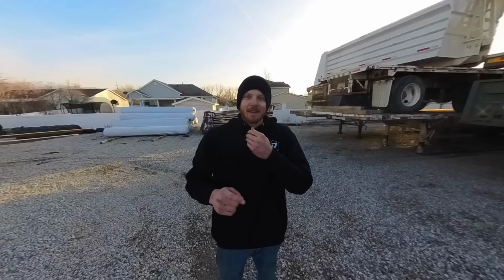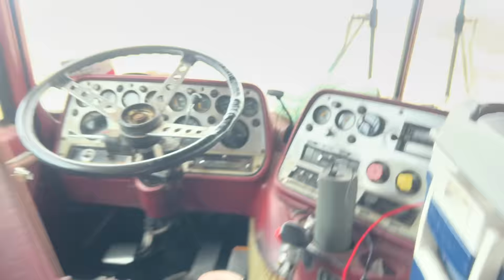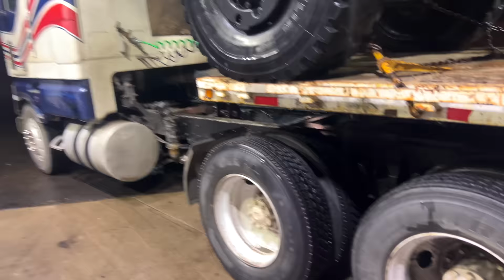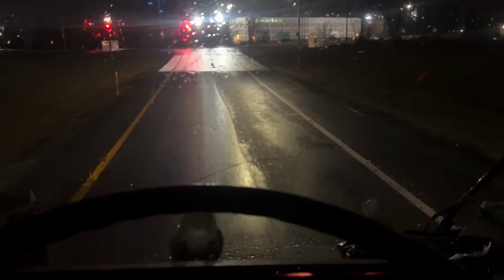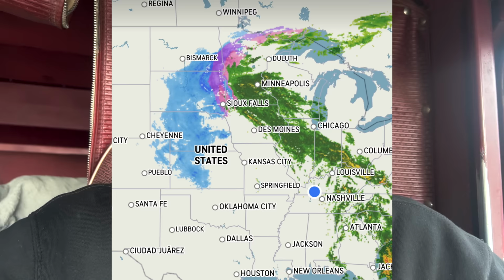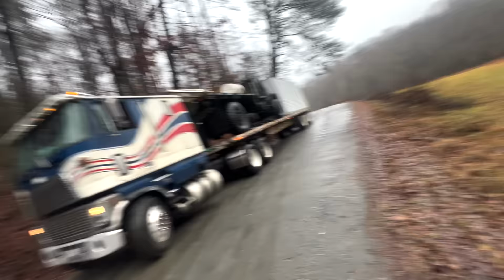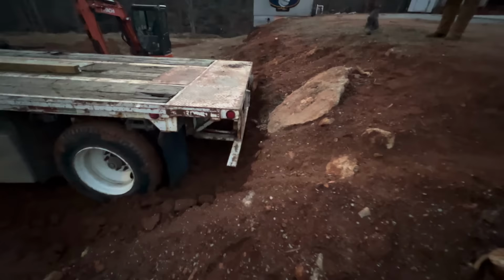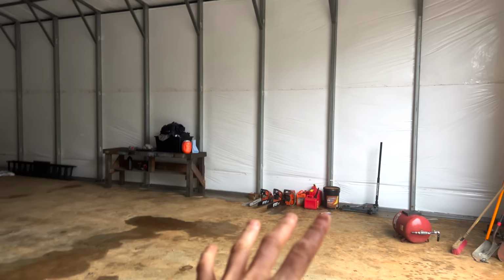Unexpected Circumstances Cause Me To Move Across Country